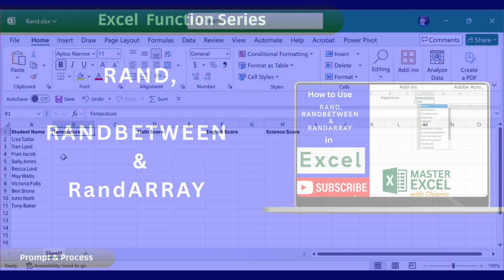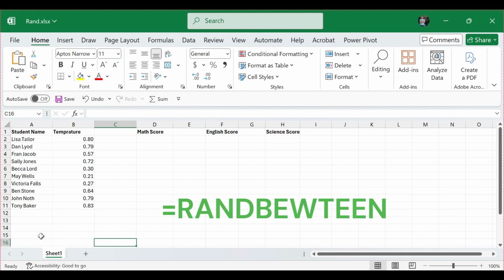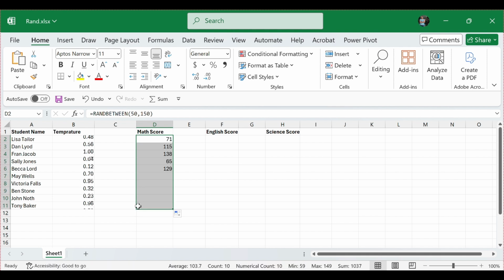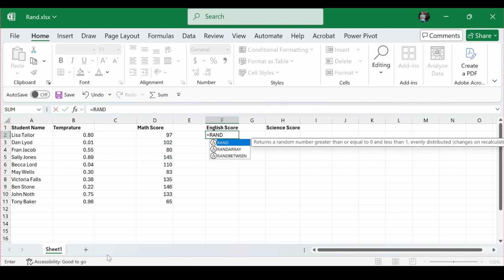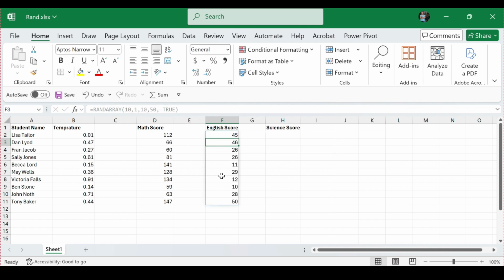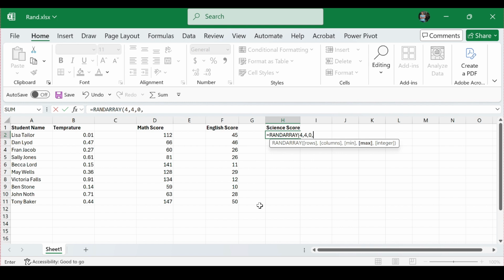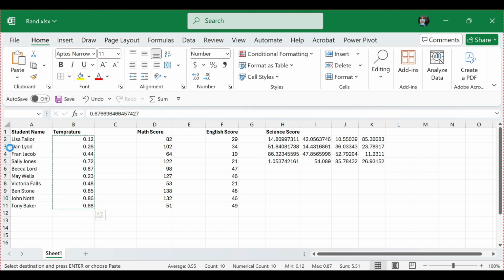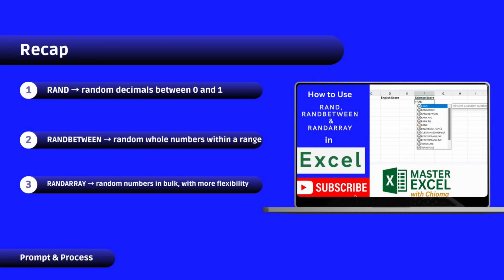Excel Random Numbers Made Easy | RAND, RANDBETWEEN & RANDARRAY Functions Explained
Looking to generate random numbers in Excel? This tutorial covers everything you need to know about the three most powerful Excel functions for randomness. RAND, RANDBETWEEN, and RANDARRAY.

You’ll learn step by step how to:

Use RAND to create random decimal numbers between 0 and 1.

Apply RANDBETWEEN to quickly generate random whole numbers within a range.

Master RANDARRAY to build custom random datasets (rows, columns, min/max values, and whole numbers).

These functions are essential for simulations, testing formulas, creating sample data, and data analysis in Excel.

By the end of this video, you will know how to confidently use random number generators in Excel for school, work, or data projects.

Excel random numbers, RAND function, RANDBETWEEN function, RANDARRAY Excel, random data in Excel, Excel tutorial, Excel for beginners, Excel random dataset, excel random number generator